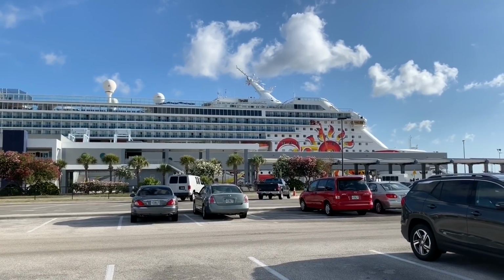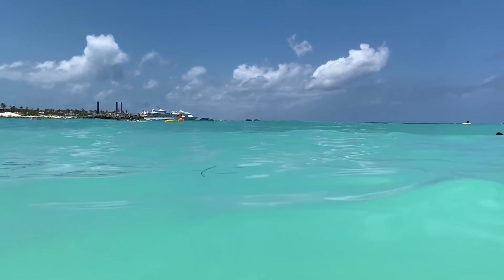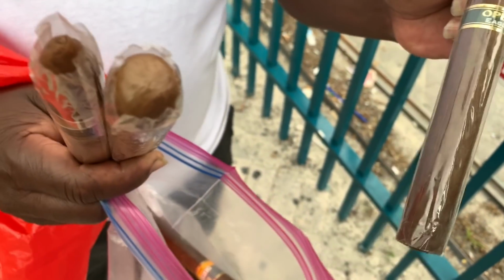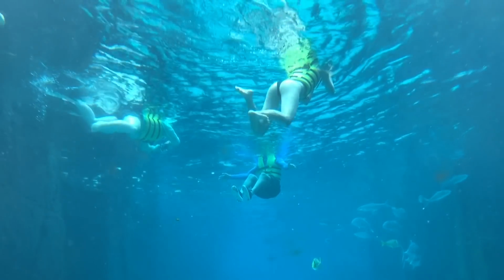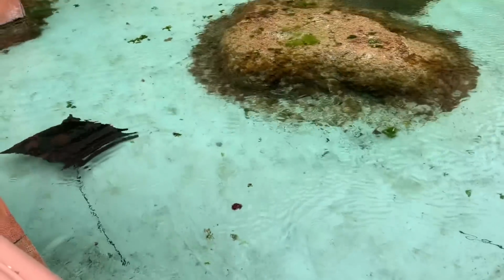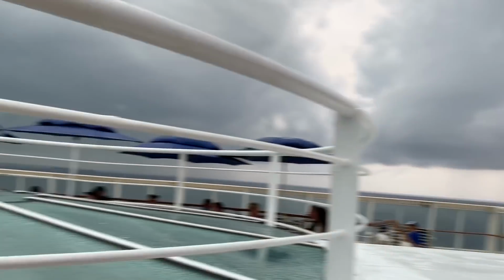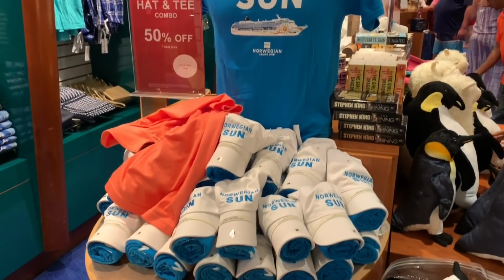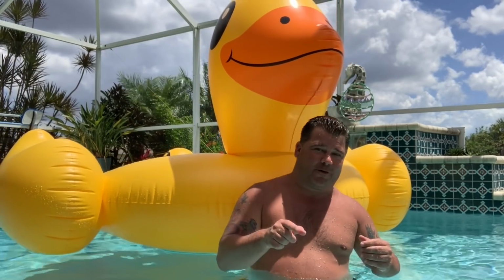Norwegian Sun Cruise To The Bahamas (Part 2)- D Tours 144 4/26-29/2019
On this episode I continue I visit the island of Nassau Bahamas, check out downtown and the Atlantis Resort. Plus I continue the tour of the Norwegian Sun.. Don't forget to check out Part 1 where I tour the ship and visit Great Stirrup Cay Bahamas...